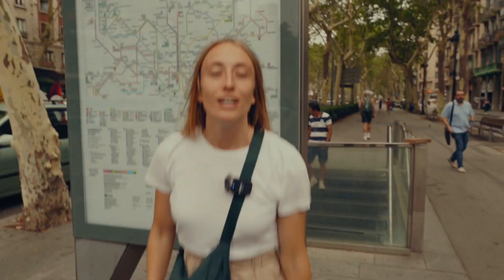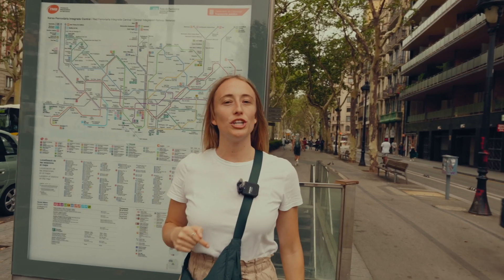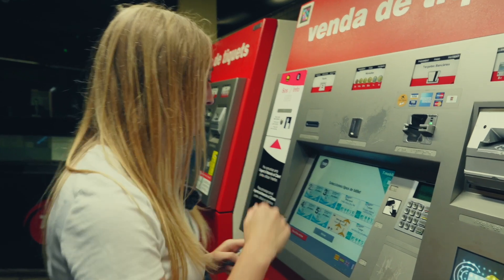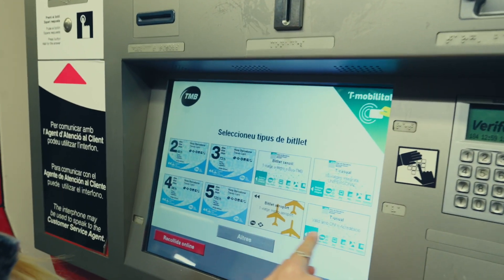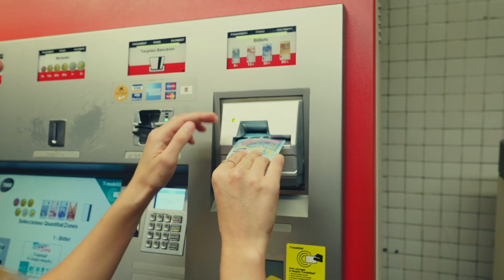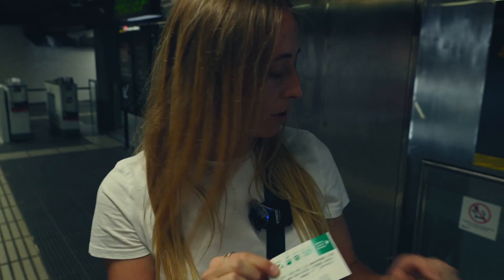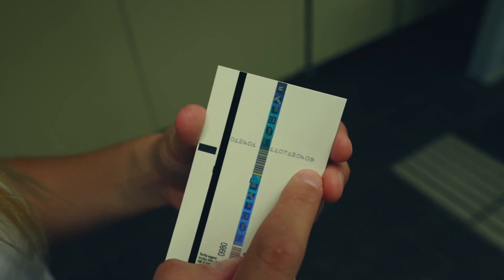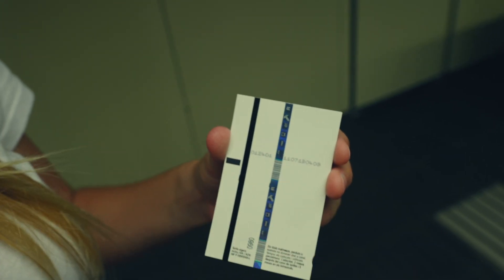How to buy Metro ticket in BARCELONA | Camino Barcelona